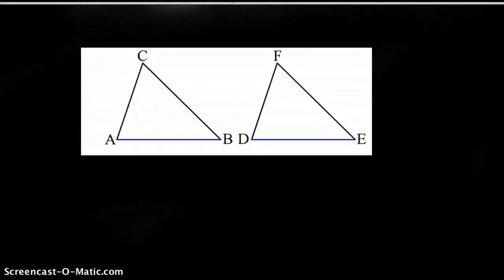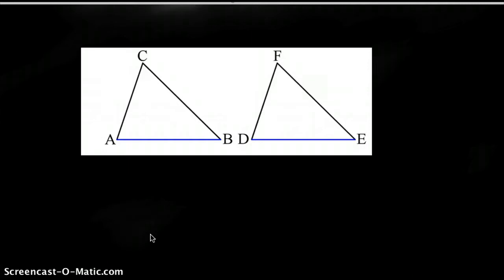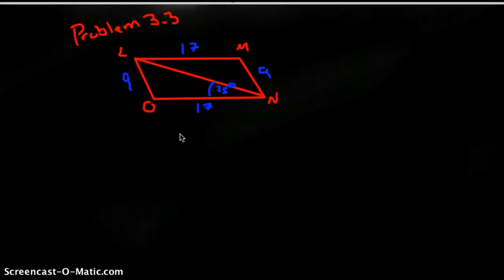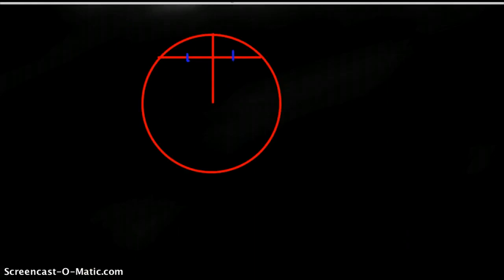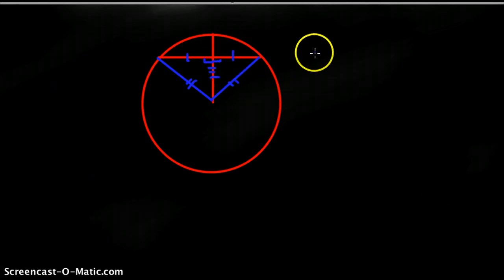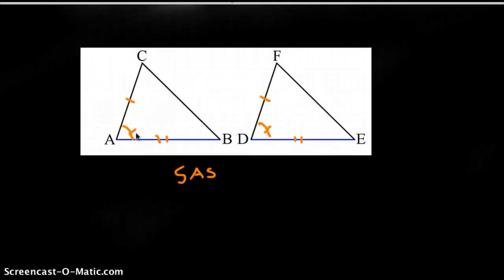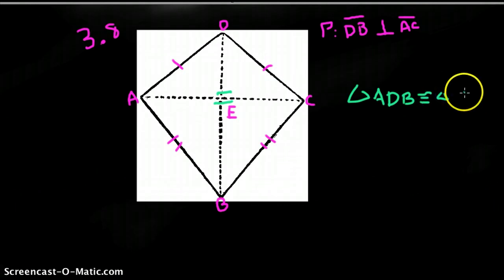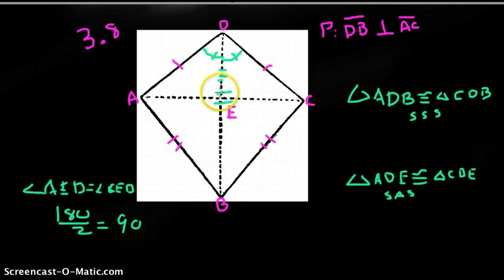Geometry: Chapter 3 Part 1